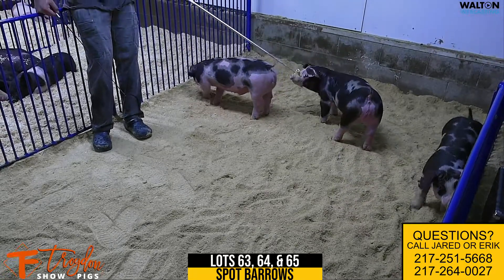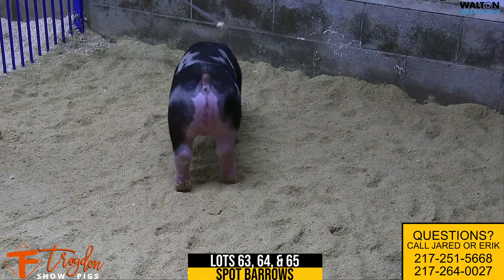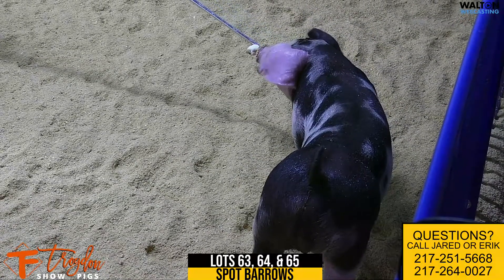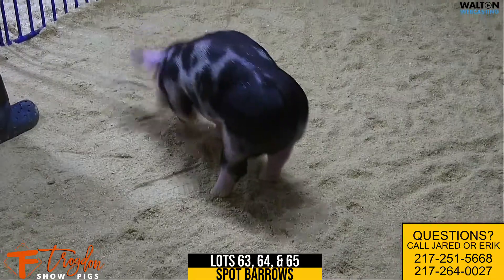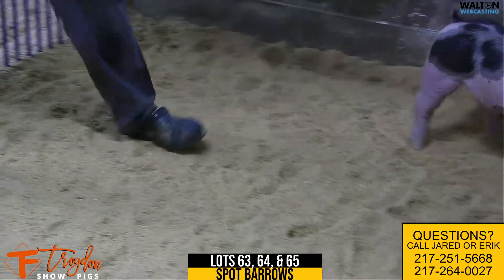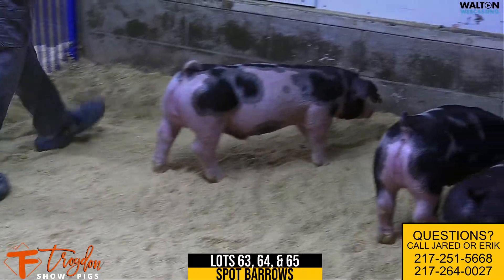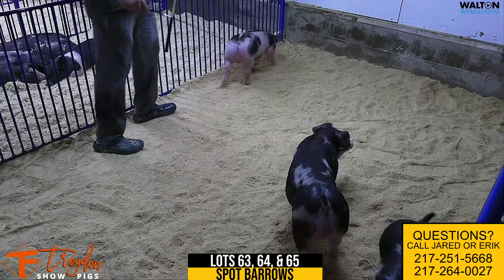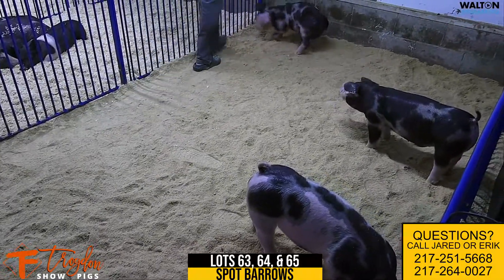Trogdon Lots 63 64 65